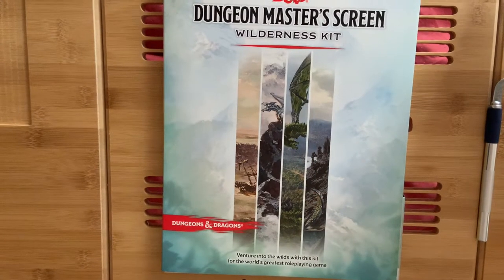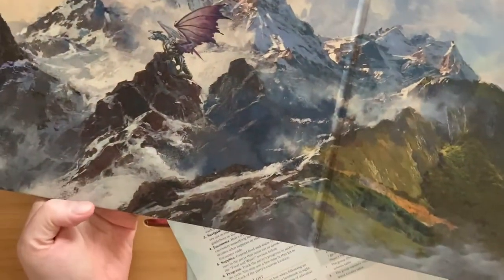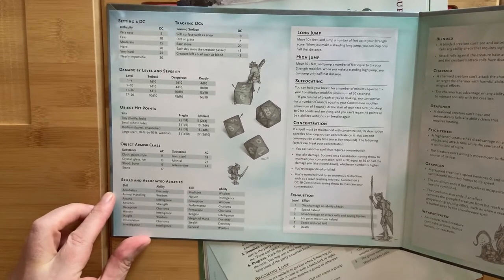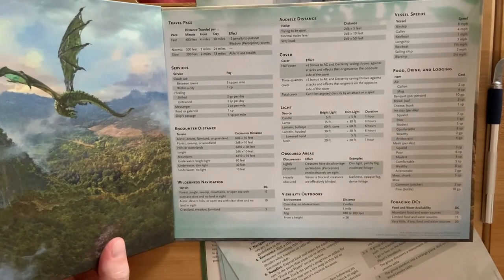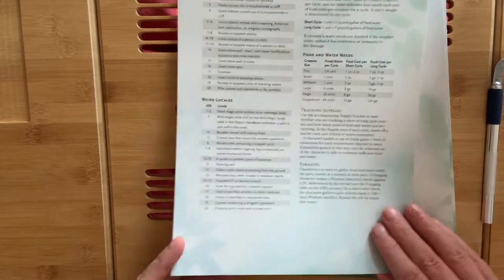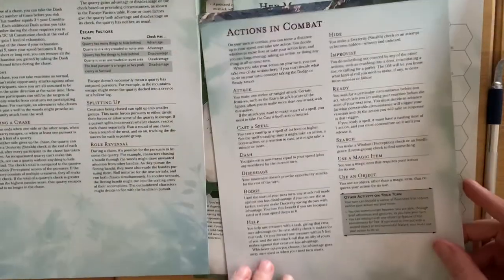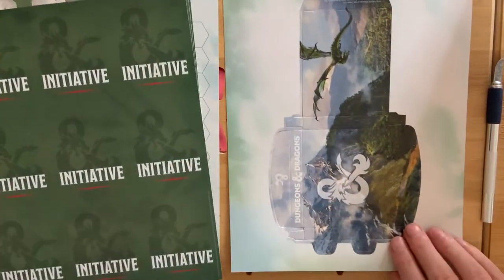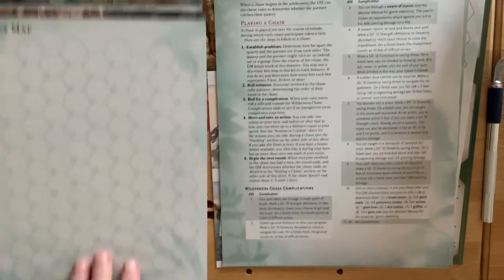The worst unboxing video ever for the new WotC D&D Wilderness Kit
The title says it all really. A really poor look at the contents of the new WotC D&D Wilderness kit.